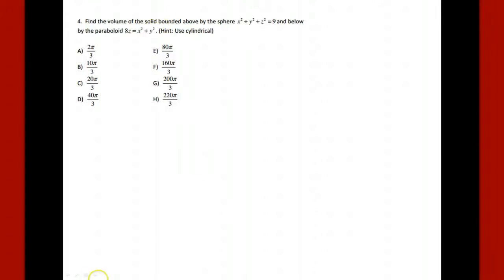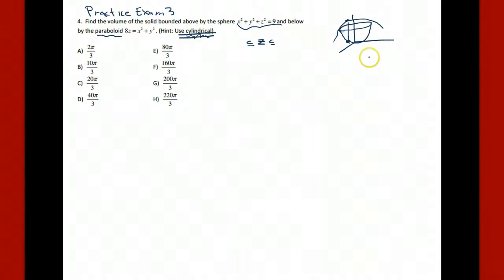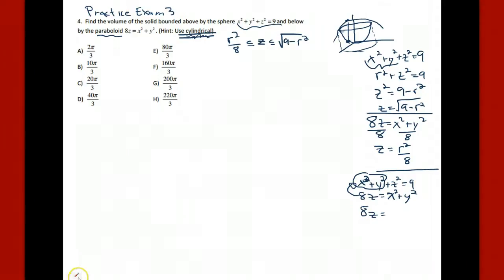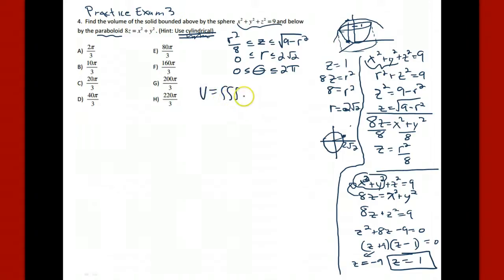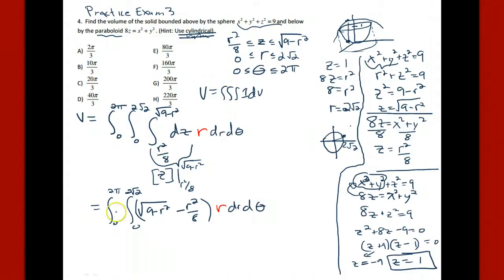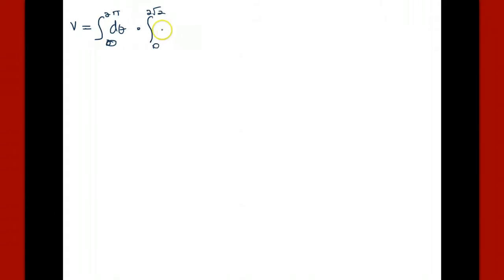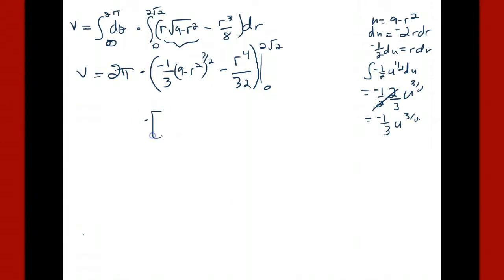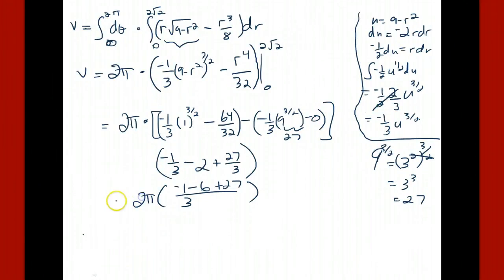UPenn Math 114 Cylindrical Triple Integral Volume Example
Find the volume of a solid bounded above by a sphere and below by a paraboloid.